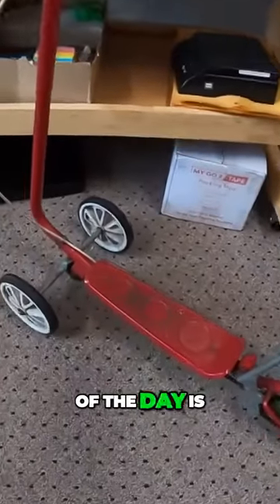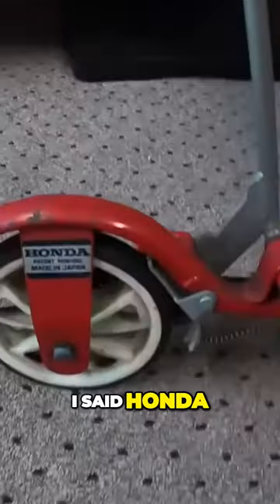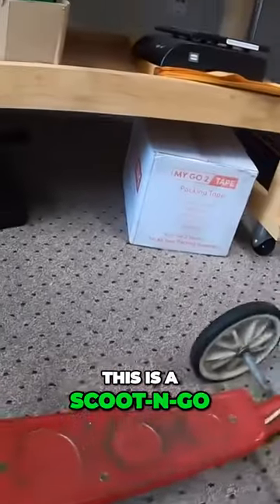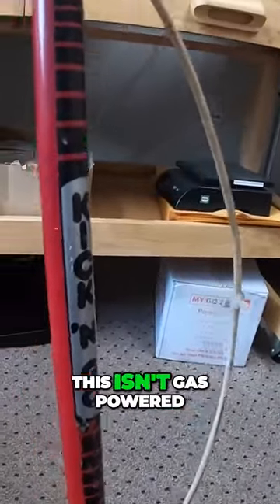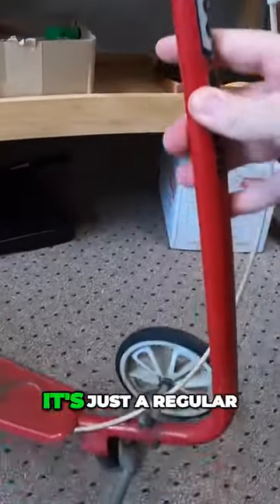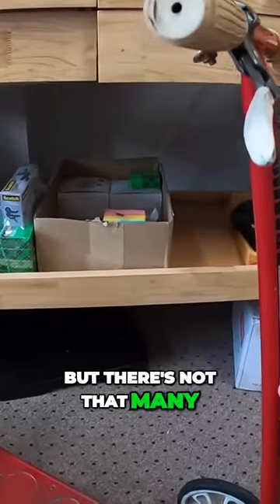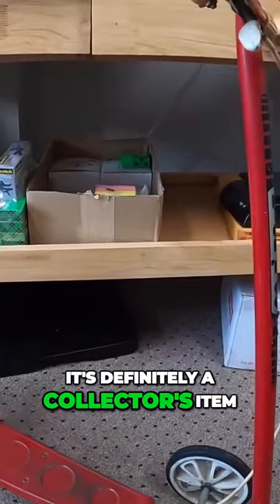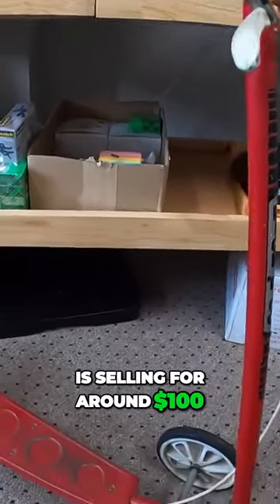Uncover the Hidden Rarity Vintage Honda Scoot N' Go Scooter